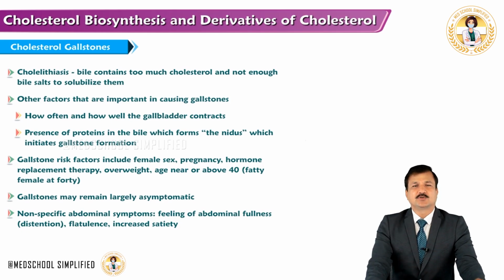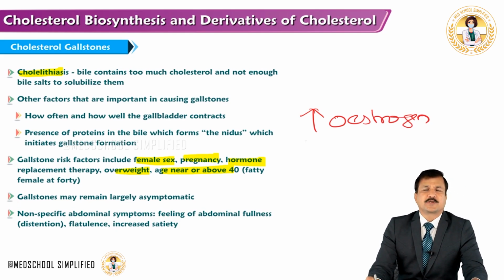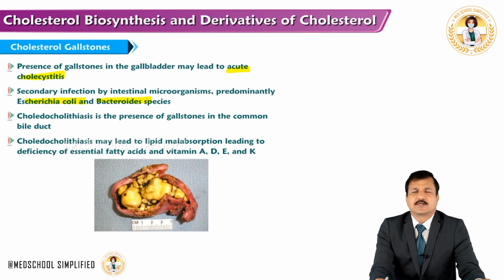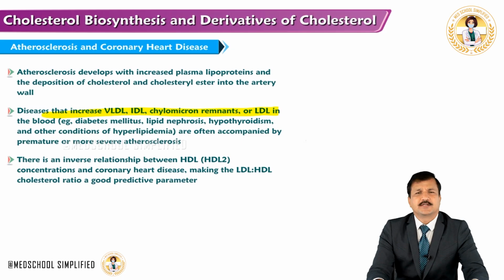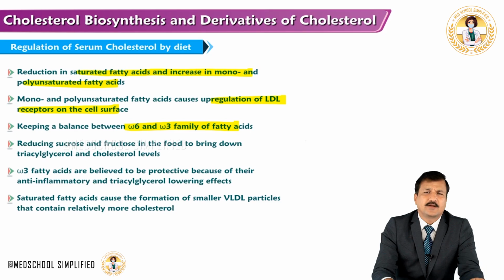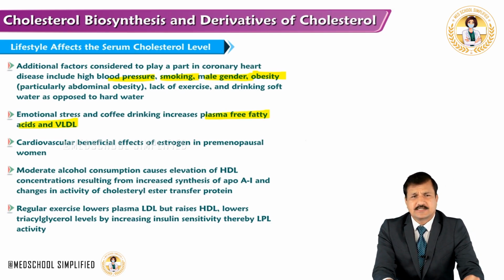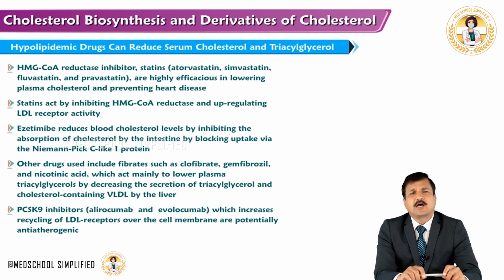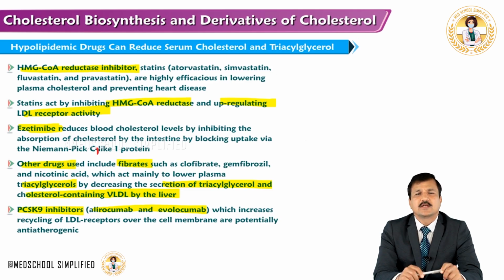18. Cholesterol Biosynthesis & Derivatives: Gallstones, Atherosclerosis & CAD | Biochemistry USMLE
Cholesterol Biosynthesis & Derivatives 🧬 | Gallstones, Atherosclerosis & CAD | USMLE Step

Cholesterol is one of the most important lipids in human biochemistry, functioning as a structural component of cell membranes, a precursor for steroid hormones, bile acids, and vitamin D, and a key player in lipid transport. In this high-yield Medical Biochemistry lecture for USMLE Step 1, we explore cholesterol’s biosynthesis, derivatives, and clinically important disorders in a step-by-step, exam-oriented approach. 🧬📚

We begin with cholesterol biosynthesis in the cytosol and smooth endoplasmic reticulum, highlighting the rate-limiting enzyme HMG-CoA reductase, its regulation by SREBP, insulin, glucagon, and feedback inhibition by intracellular cholesterol. The pathway is explained from acetyl-CoA condensation → mevalonate → isoprenoid units → squalene → cholesterol, with emphasis on energy requirements, coenzymes, and pharmacologic inhibition by statins.

Next, we focus on derivatives of cholesterol:

Bile acids and bile salts – crucial for lipid digestion; link to cholesterol gallstones when cholesterol supersaturates bile.
Steroid hormones – glucocorticoids, mineralocorticoids, and sex hormones synthesized in adrenal cortex and gonads.
Vitamin D – synthesized from 7-dehydrocholesterol in the skin under UV light.
The applied clinical section bridges biochemistry to pathology:
Cholesterol gallstones – pathogenesis from altered cholesterol:bile salt ratio and decreased bile flow.
Atherosclerosis – LDL oxidation, foam cell formation, and plaque development.
Coronary artery disease (CAD) – biochemical contribution of dyslipidemia and the role of cholesterol in plaque instability.

By the end, you will understand how cholesterol is made, where it goes, what it becomes, and how its imbalance leads to major clinical problems — an essential integration of basic science and clinical relevance for USMLE Step 1.